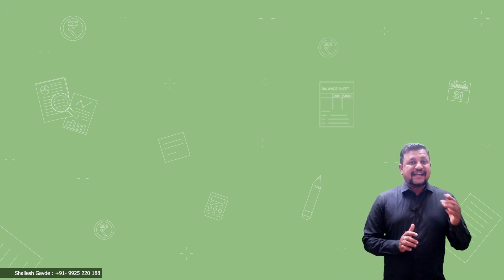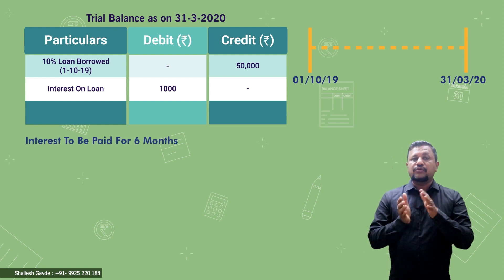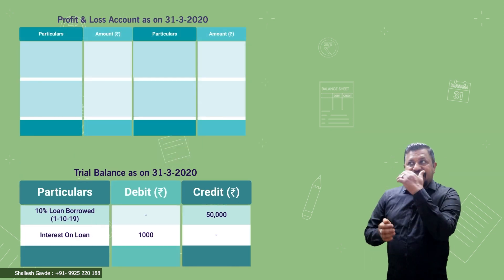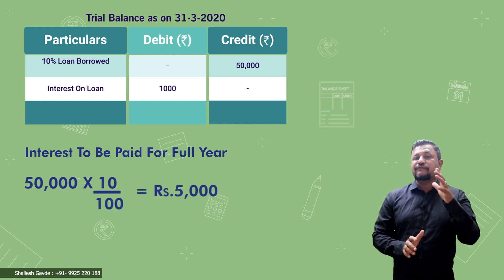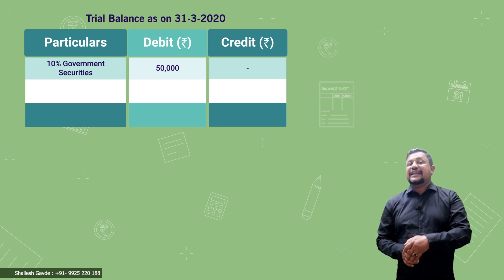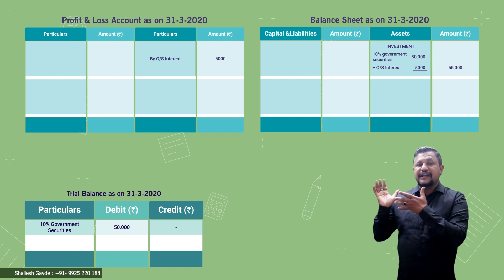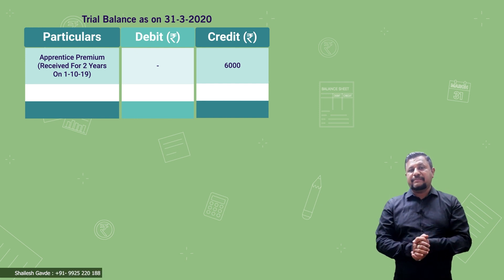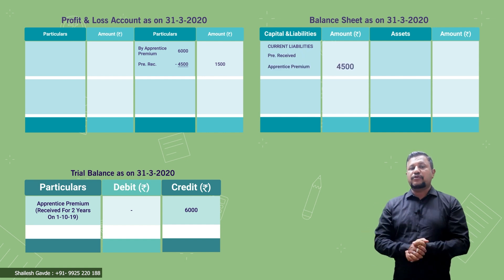Adjustment Part 5 HD